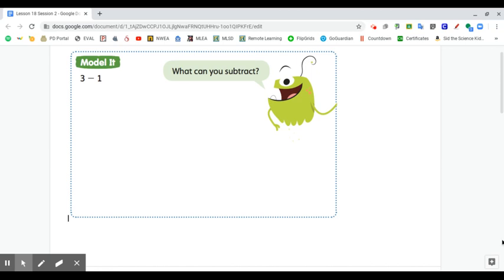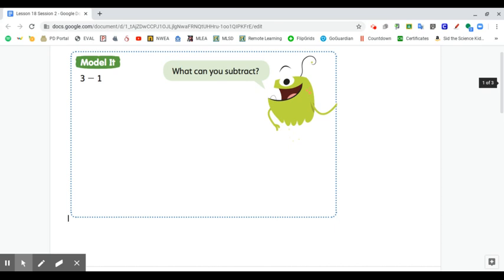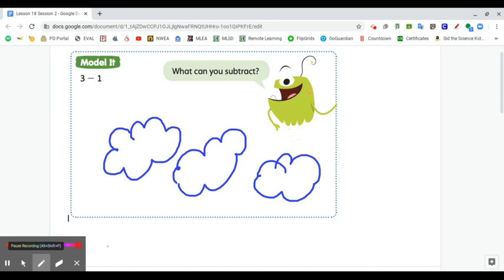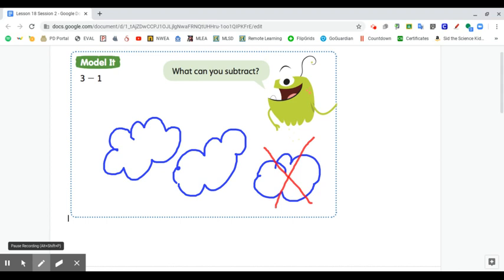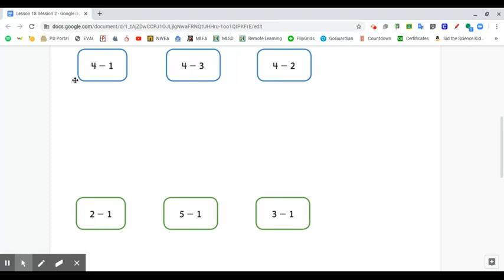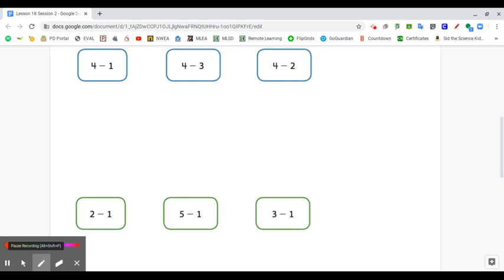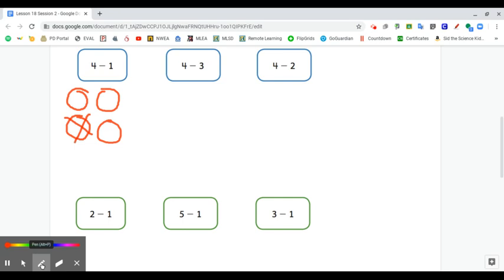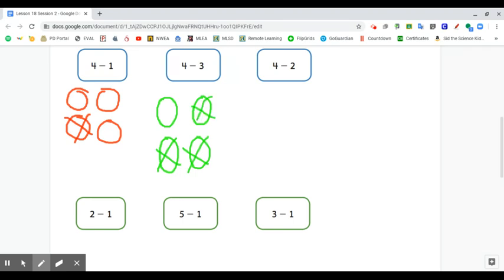Ready 18 2